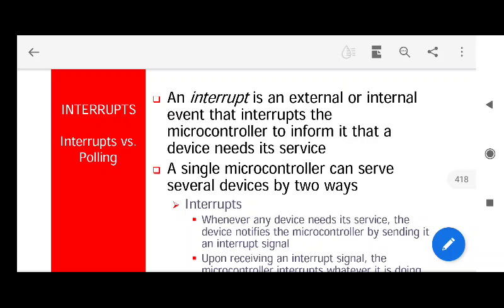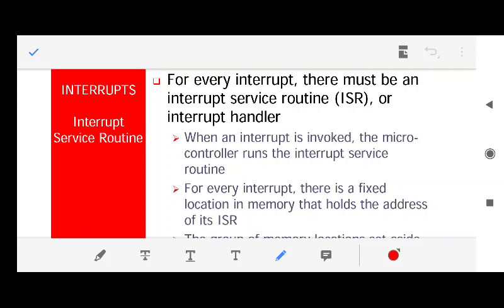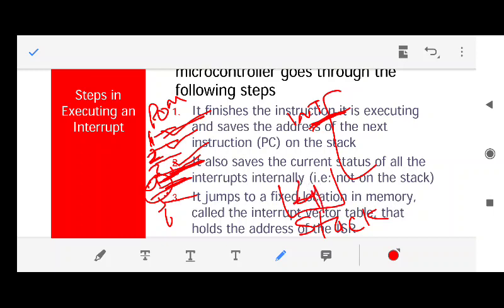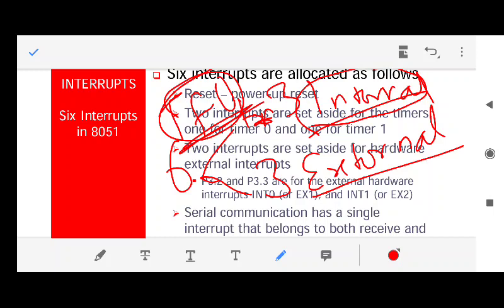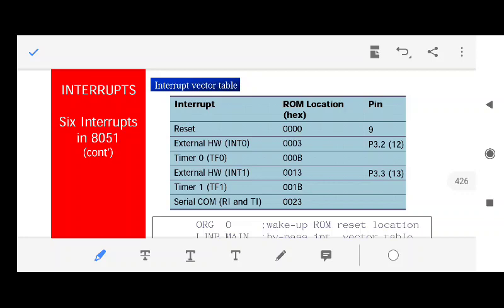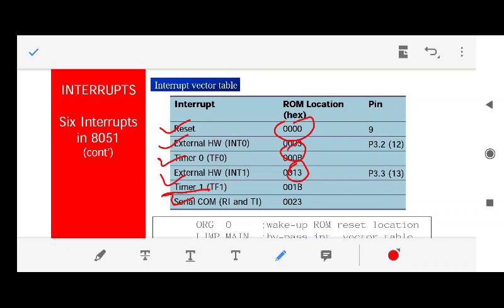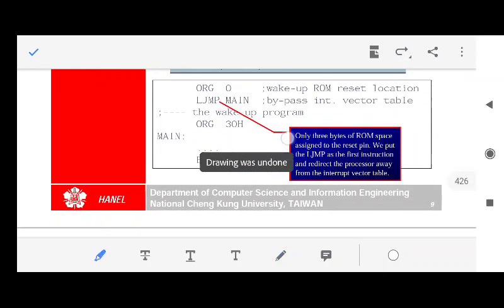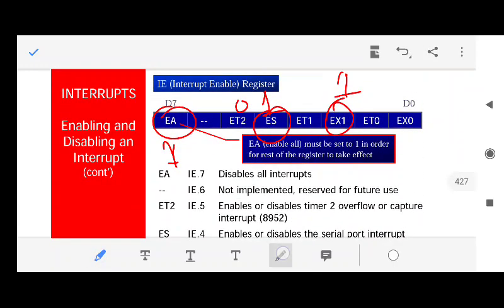Unit 3 Lecture3: Introduction to 8051 Interrupts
Introduction to 8051 Interrupts